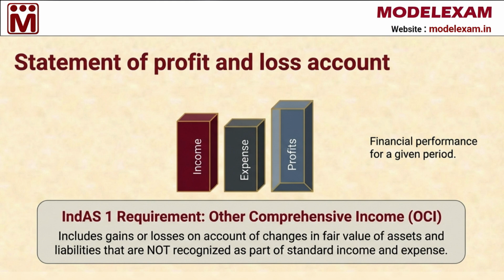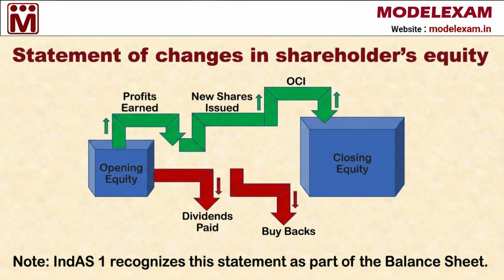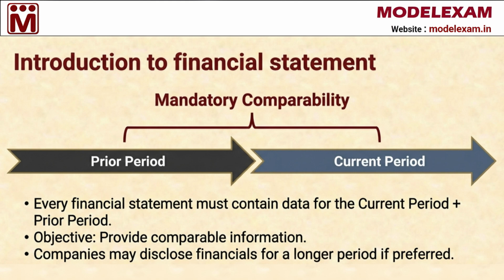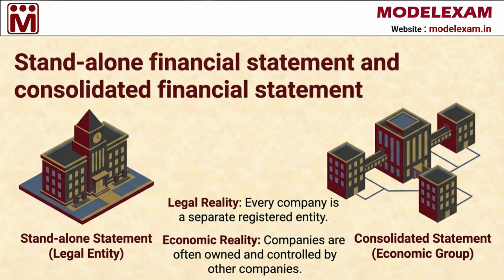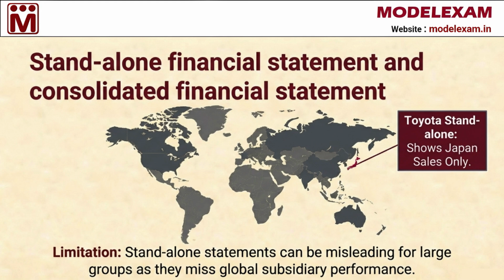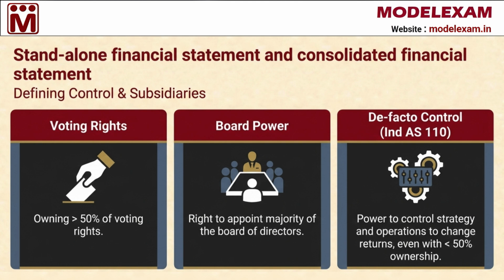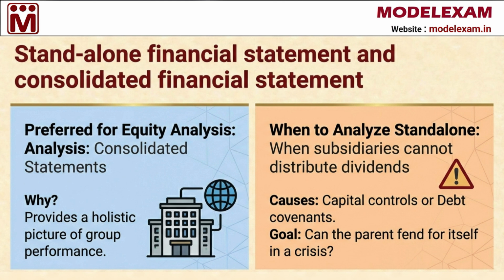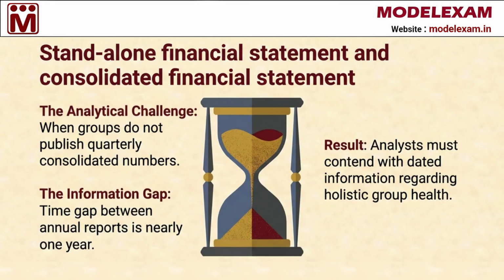Indian Financial Statements: Standalone vs Consolidated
Master the anatomy of Indian Financial Statements under IndAS and Companies Act 2013. Learn the critical differences between Standalone and Consolidated reports for better investment analysis.

This video provides a comprehensive introduction to the architecture of financial reporting in India. We explore the key components including the Balance Sheet, P&L, and Cash Flow Statement. We also distinguish between Standalone and Consolidated statements, explaining how subsidiaries are controlled and the specific SEBI regulations regarding quarterly and annual reporting.

📚 Timestamps:
00:00 - Introduction to Financial Statements
00:40 - Balance Sheet & P&L Explained
01:30 - Equity Changes & Cash Flow
02:15 - Standalone vs. Consolidated Statements
03:15 - Defining Control & Subsidiaries
04:00 - SEBI Reporting Regulations

❓ Questions Answered in This Video:
• What are the main components of financial statements in India? [00:40]
• What is the difference between Standalone and Consolidated statements? [02:15]
• How is control defined for subsidiaries under IndAS? [03:15]
• What are the SEBI rules for quarterly financial reporting? [04:00]